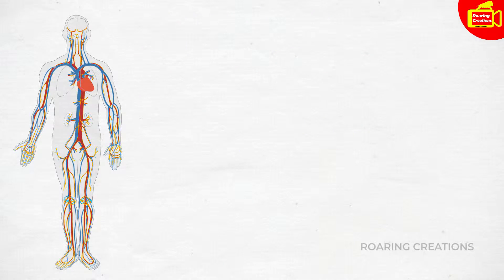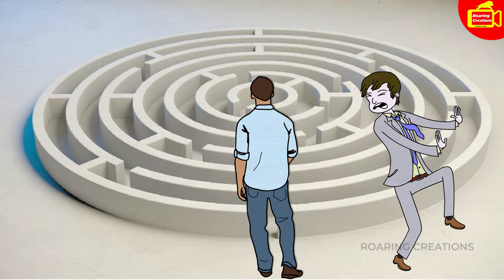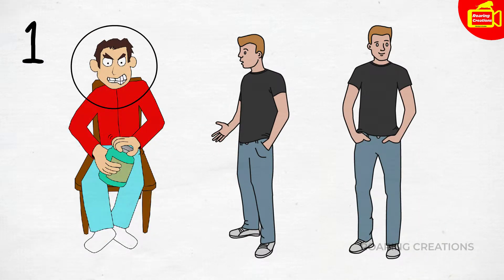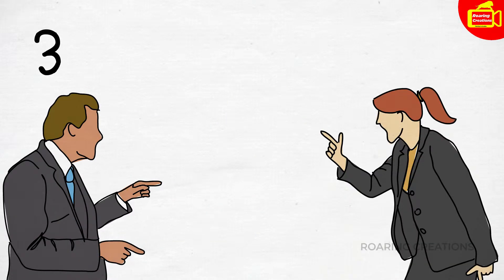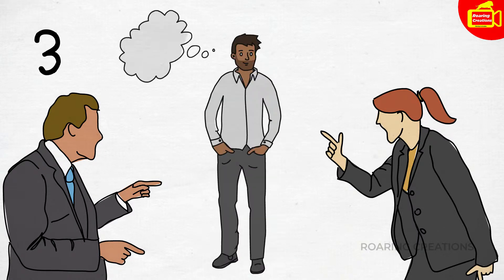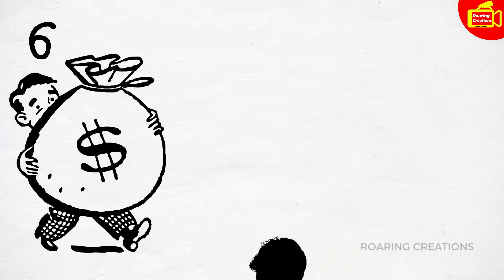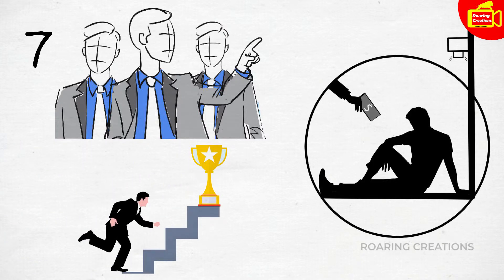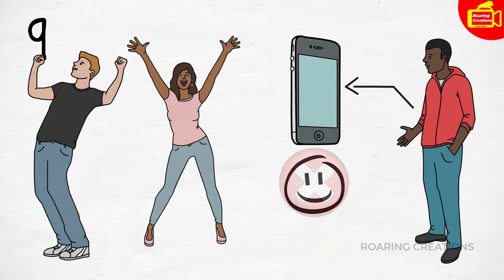10 Tips to Become Mature | How to Become Mature Mentally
Everyone becomes physically mature naturally. But No one can become mentally mature naturally. Some situations make us mentally mature. One who don't face critical situations he or she can't be mentally mature. So for such people here are some tips to become mentally mature

-:Video Credits:-
Script and Narration - Director Satishkumar
Edits & Post Production -  Shrikant R G
Online Distribution - Team Roaring Creations
Channel Management - Team Director Satishkumar